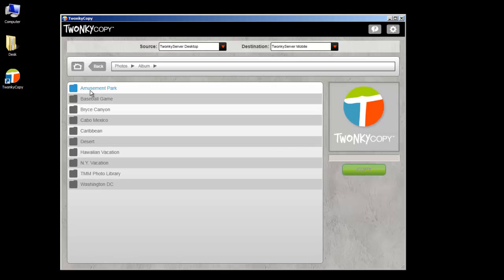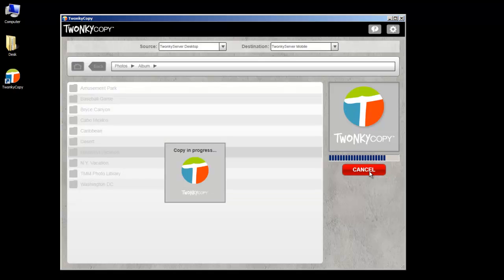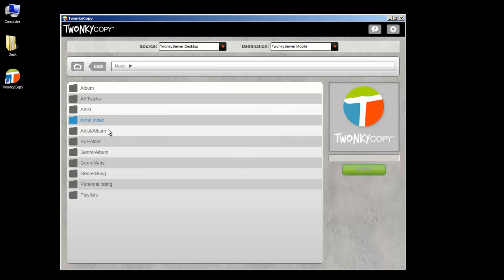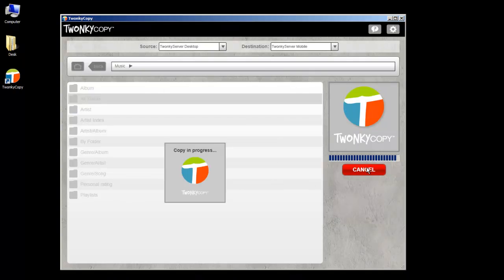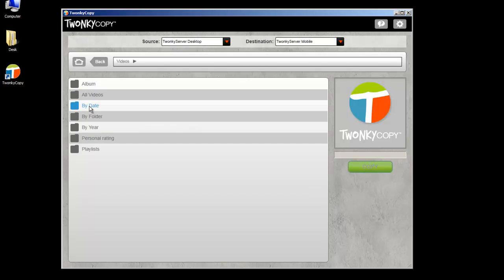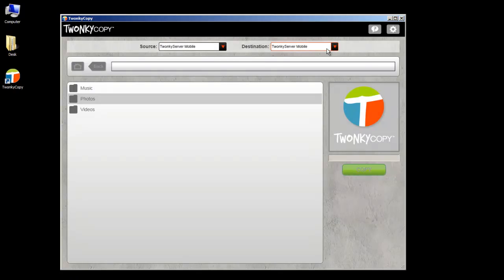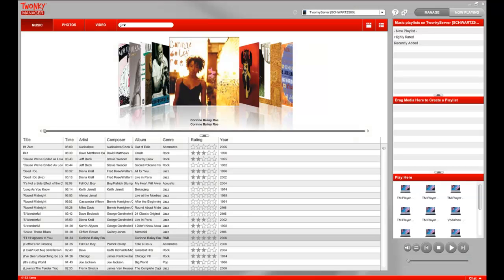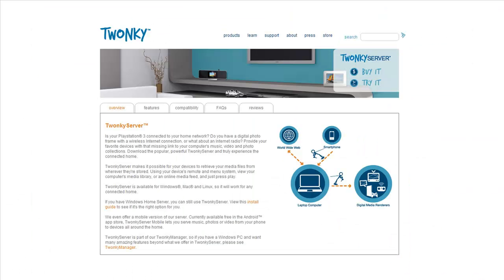Using TwonkyCopy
TwonkyServer for Windows now includes TwonkyCopy. Learn how to use this new feature. It's now available for purchase at Twonky.com!